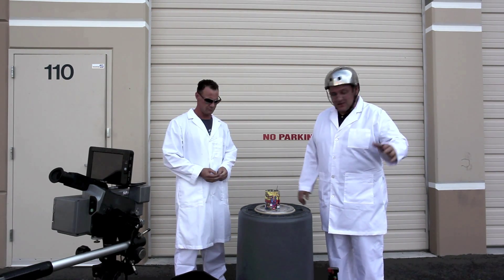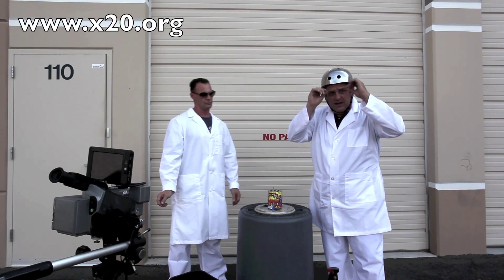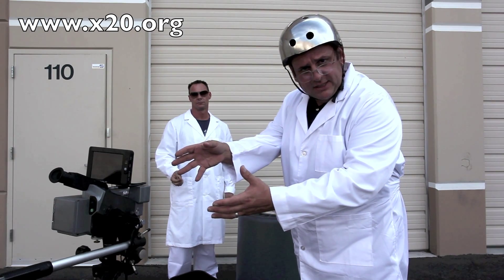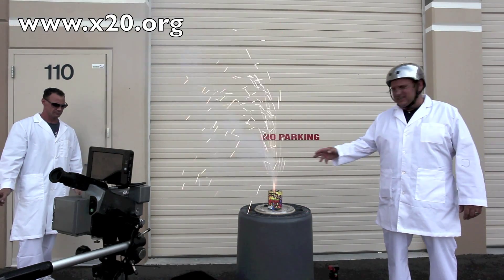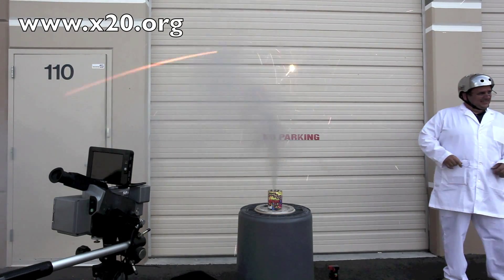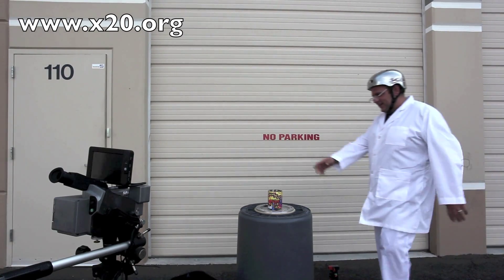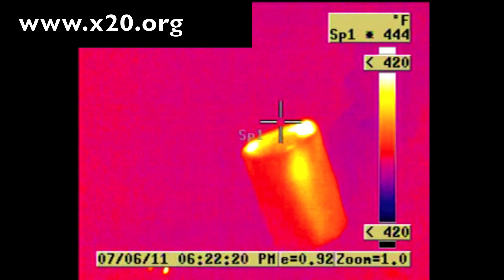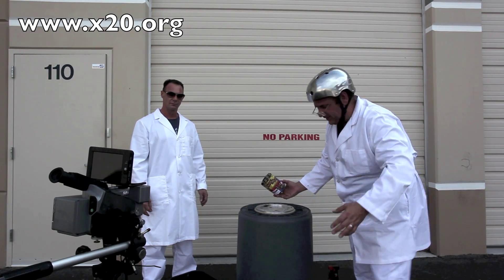Fireworks Safety with an Infrared Camera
SPI CORP looks at July 4th Independence Day fireworks safety with their high tech infrared cameras. A unique perspective on the dangers of fireworks and the heat associated with them. Stunning visuals of fireworks as seen with a thermal imager camera clearly shows the immense heat that fireworks can generate. Watch the fireworks while they are shooting in infrared and see just how hot they are even after they are out.